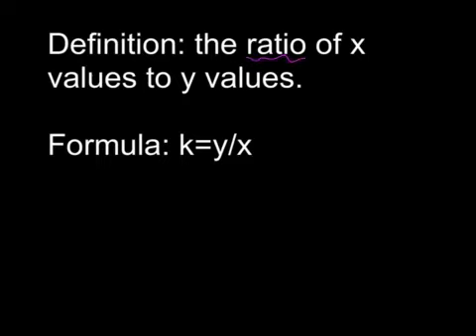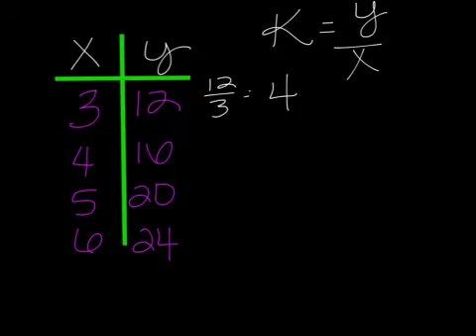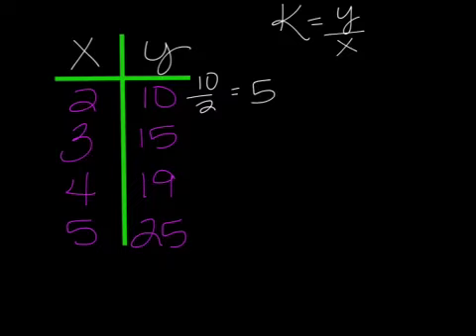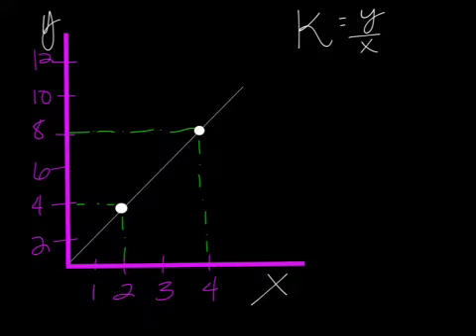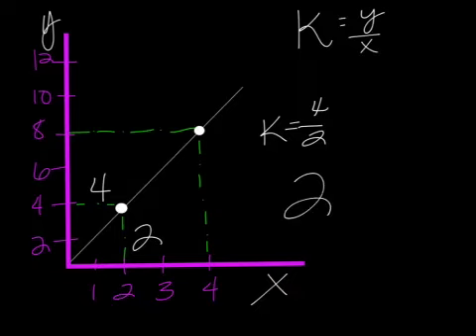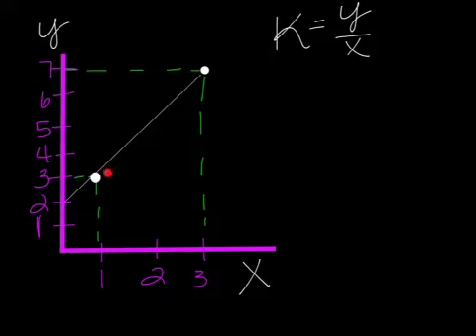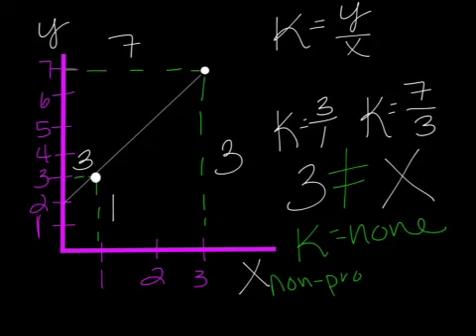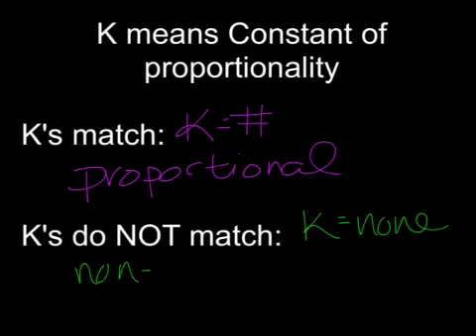Constant of Proportionality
How to find constant of proportionality from both a table and a graph.